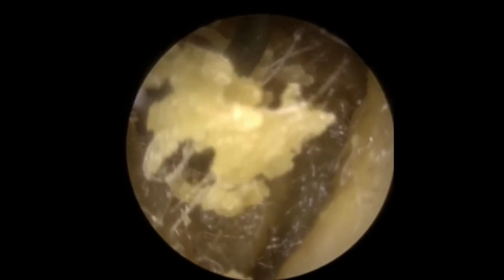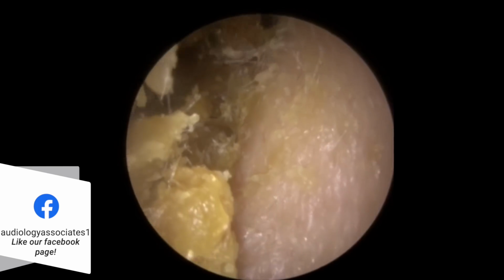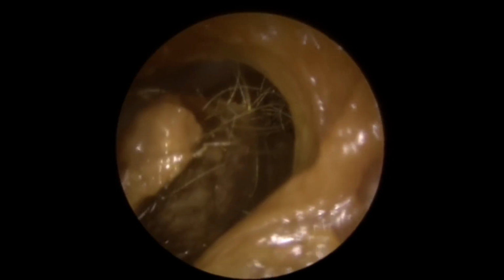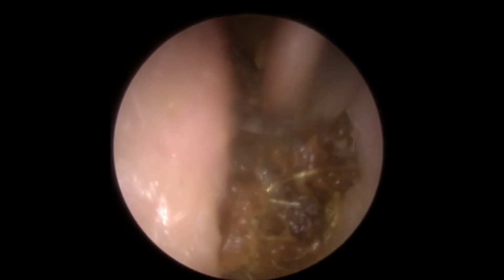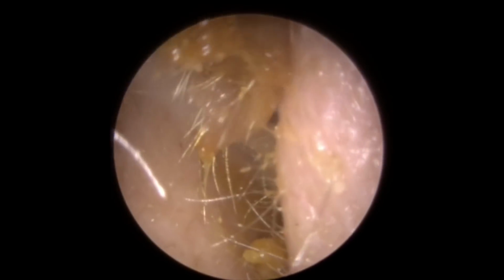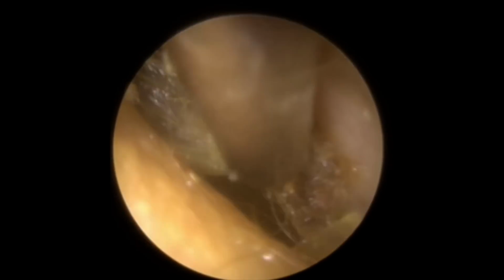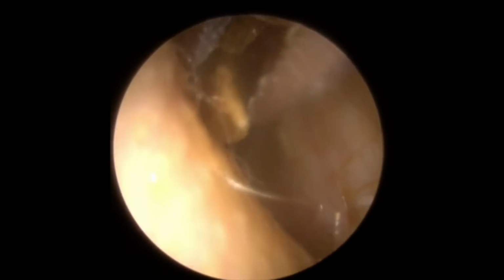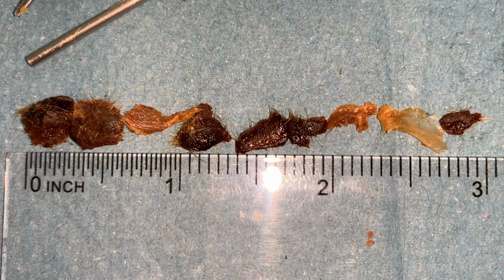EAR WAX REMOVAL COMPILATION - STICKY WAX AND SKIN POCKETS - EP237